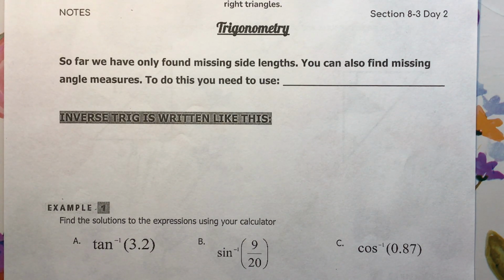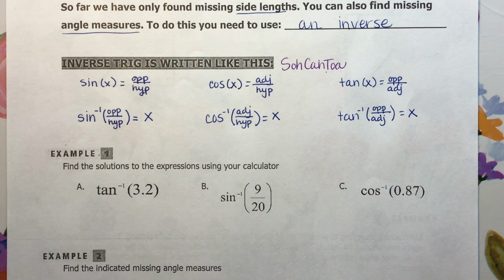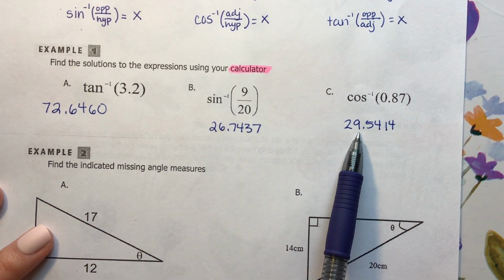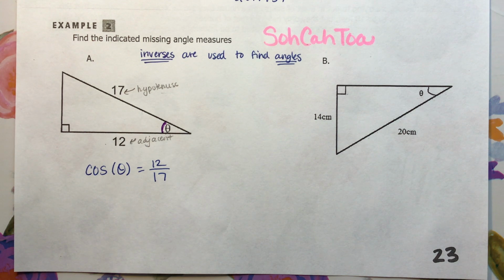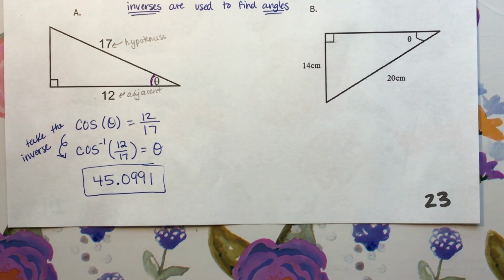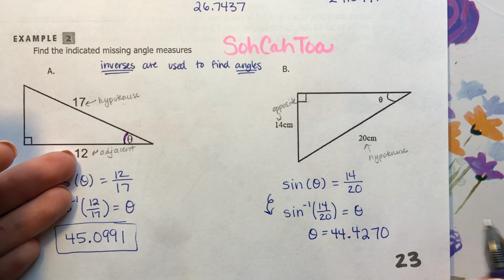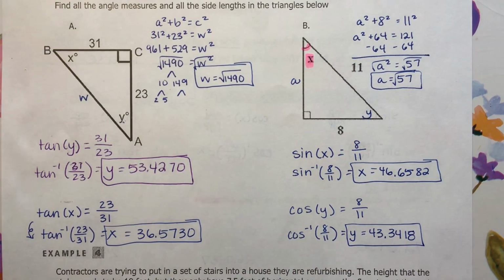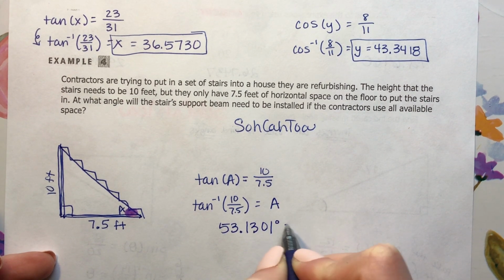Geometry 8.3 - Trigonometry (2)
A virtual lesson for a flipped classroom. This video covers how to solve for missing angles in right triangles by using inverse trigonometry functions.